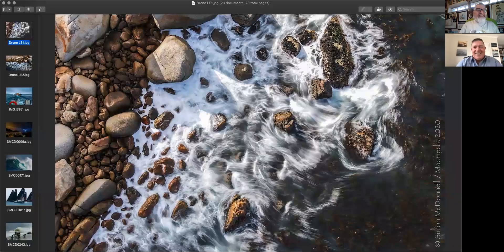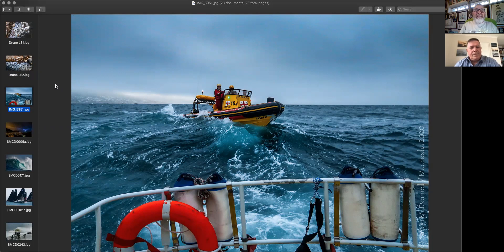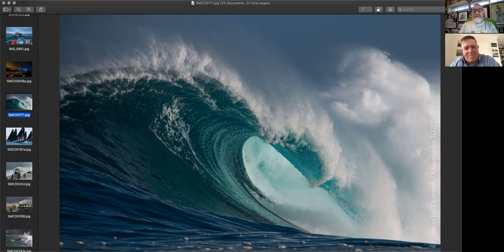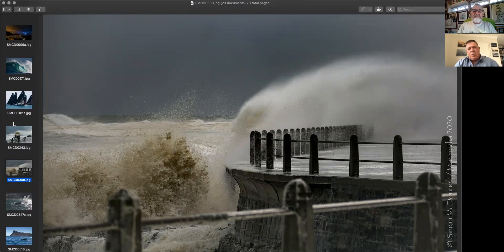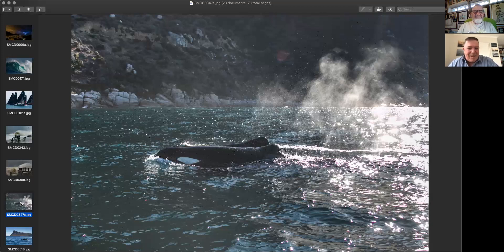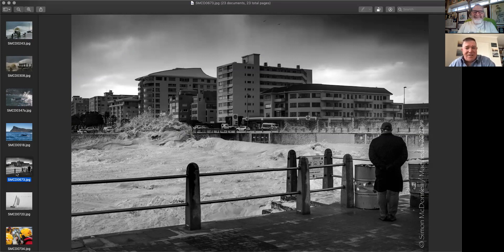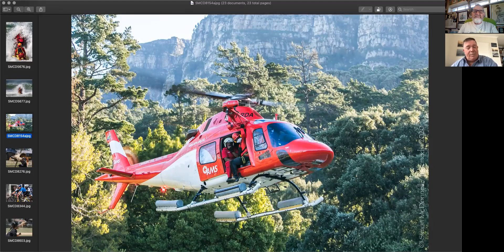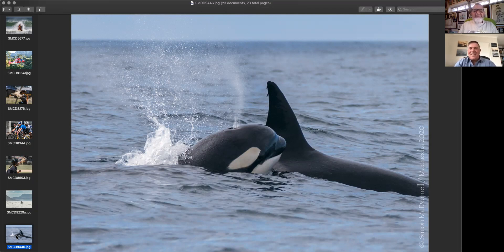"In conversation with" action photographer Simon McDonnell.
In this, the second episode on the action photography masterclasses, Simon chats about action images in general and what might be defined as action. Remembering that photography is subjective and should tell a story, he offers some tips on how to make YOUR images stand out from the herd.